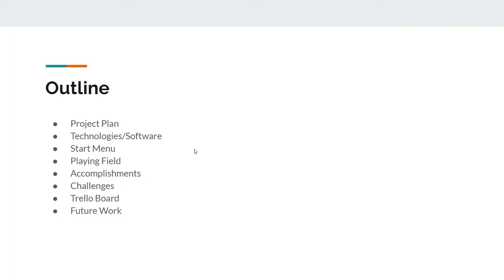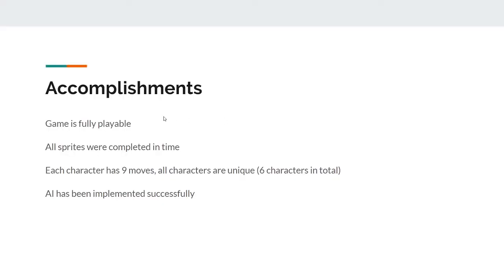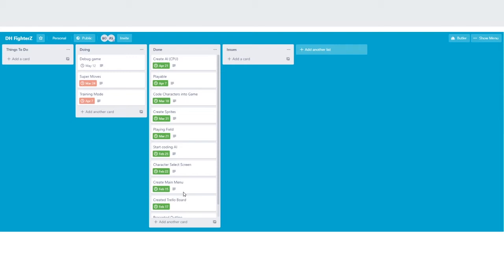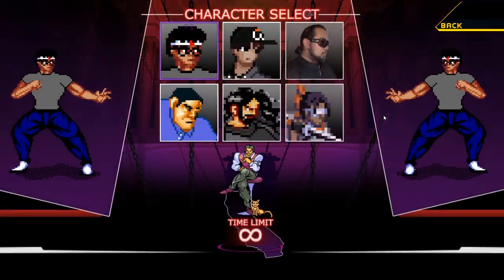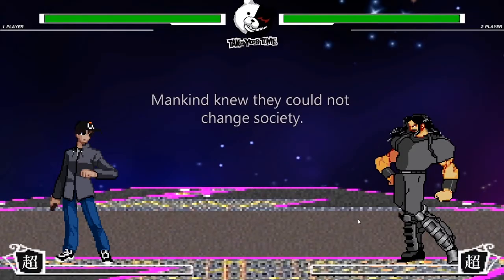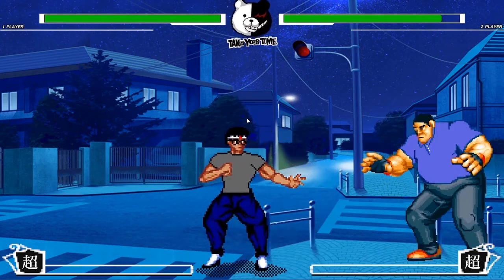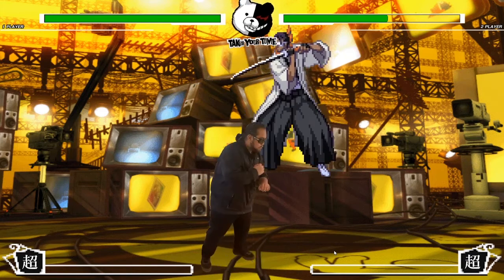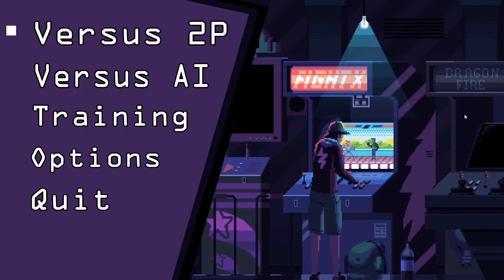Senior Project Final Video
Hey guys,
This is me and Alfredo's Senior Project. Spent a large amount of time on it, probably too much.